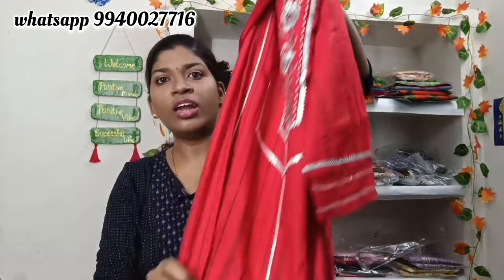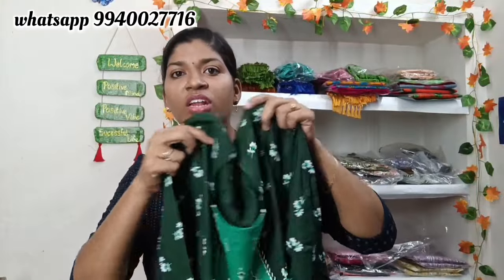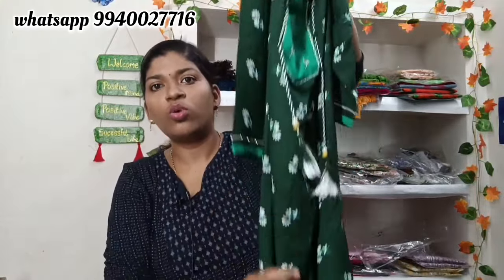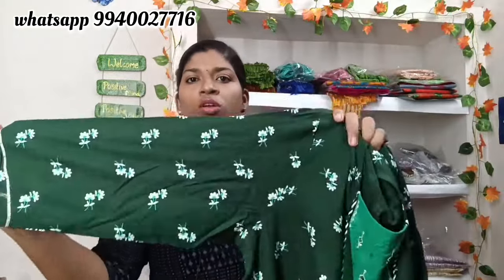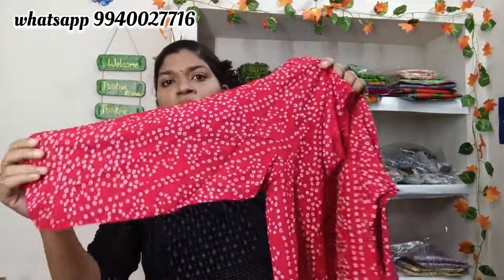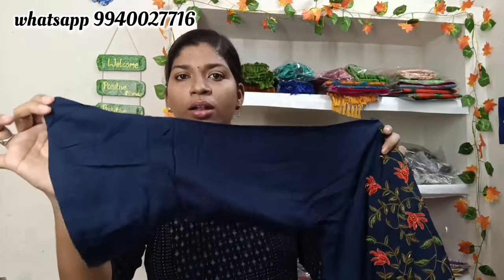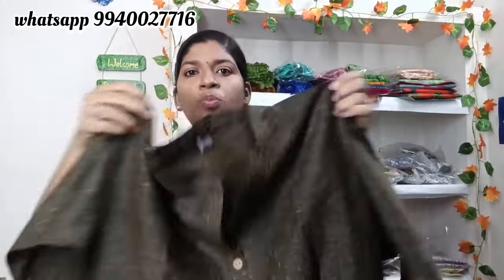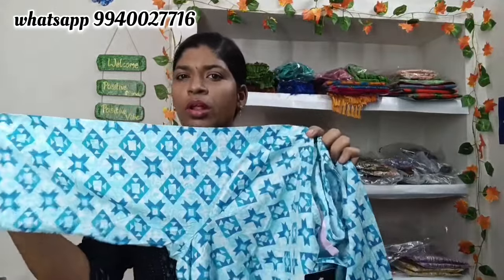✨தரமான Branded kurtis collection just 299/- free shipping 🚚 ✨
Online sarees and kurtis  are very affordable price .

super branded kurtis at just 299/- only

single kurti @ free shipping all over tamilnadu